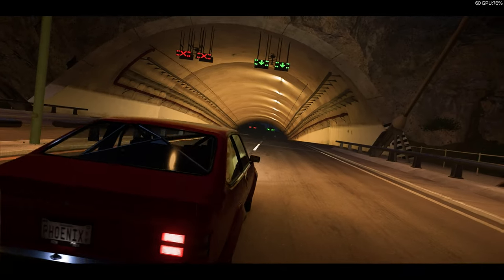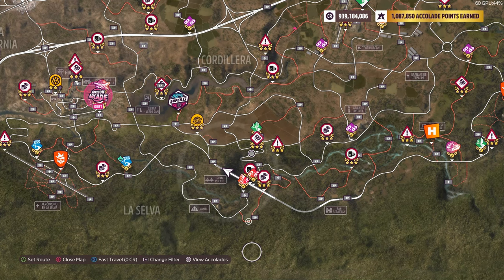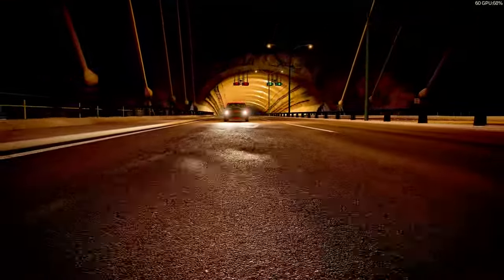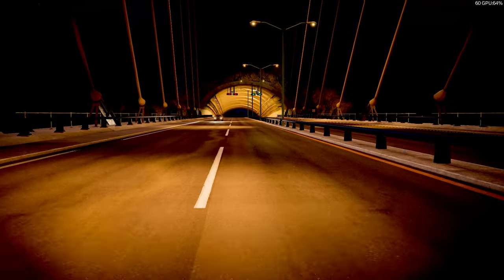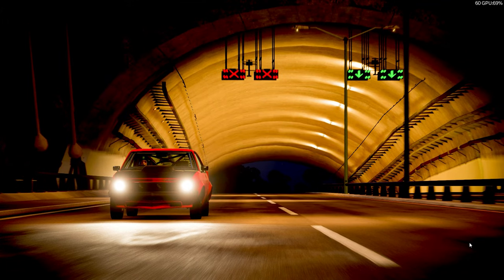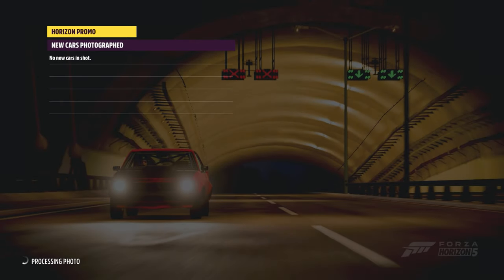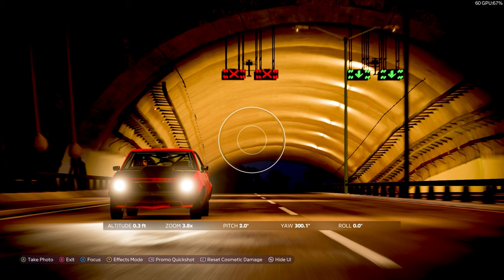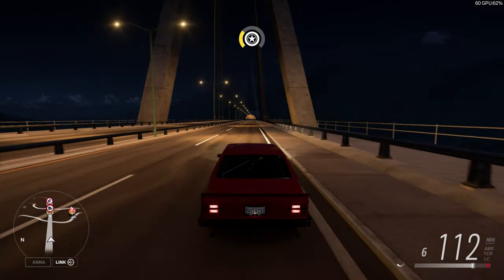Forza Horizon 5 - Photo Challenge: HappyHoldenDays!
Photo Challenge: HappyHoldenDays!

Photograph Any Holden or HSV at Gran Puente

Monero Private Coin Wallet:

43e64se9wDCRVkZE7gLzih2fpWR7bYAkBSFHet1qTB7ELwAPJFPVu2KRpHA4b3gkrNejJiSBzzyg7E1YjFUvazxg8rYACa8

Where to Find Lost Phoenix Gaming

Timestamps
00:00 Photo Challenge: HappyHoldenDays!